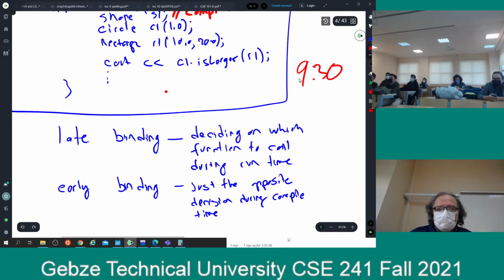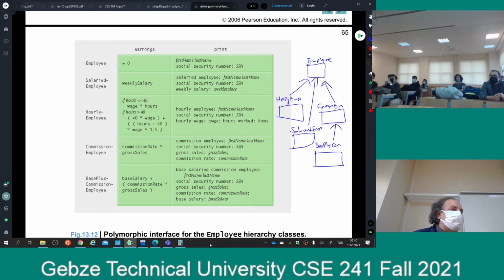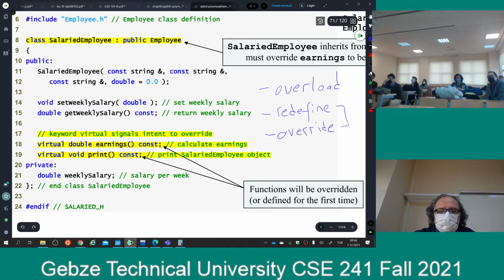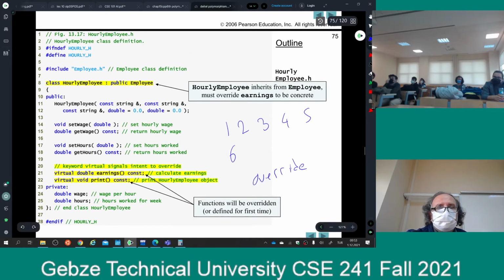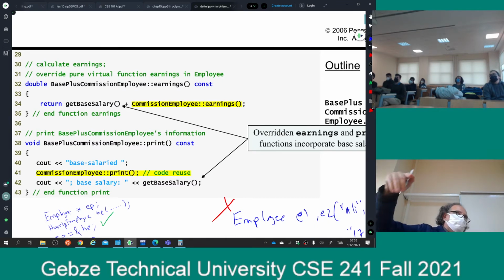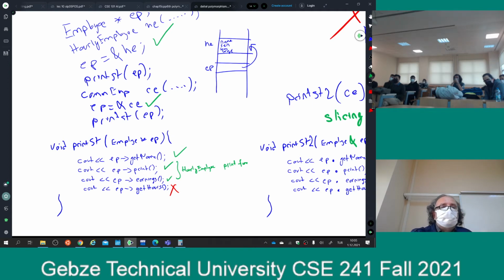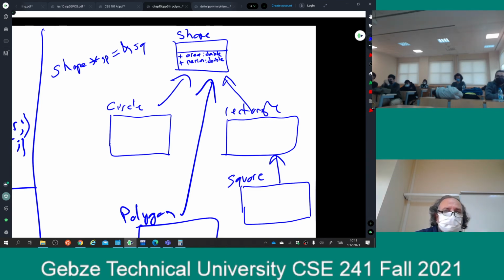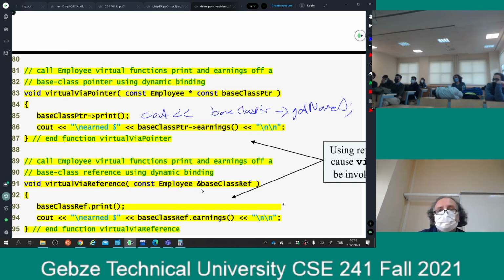CSE 241 Fall 2021 Dec 01 part 2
Polymorphism part 2